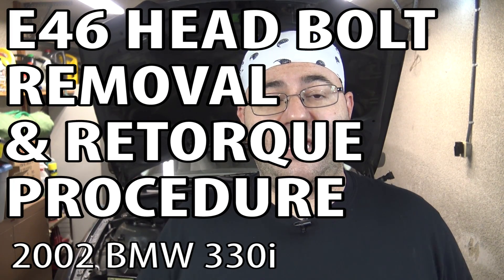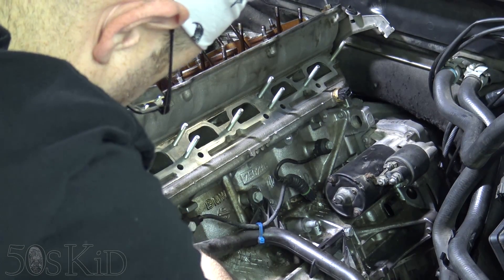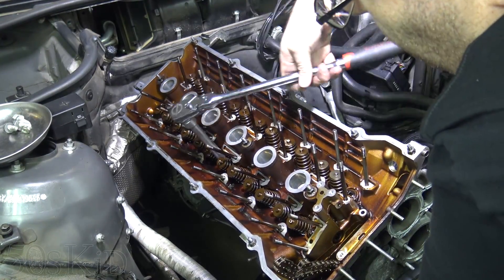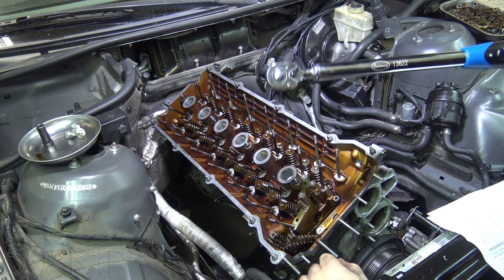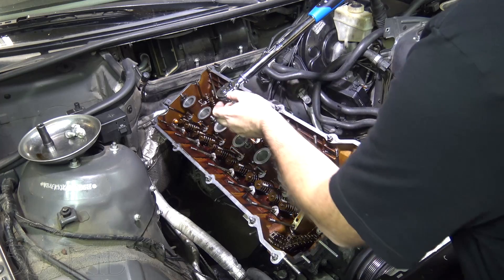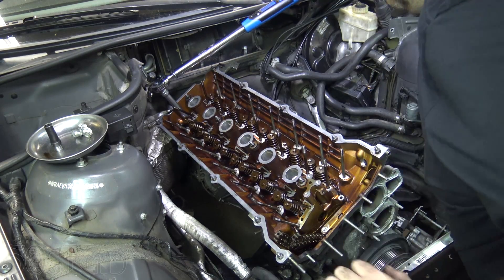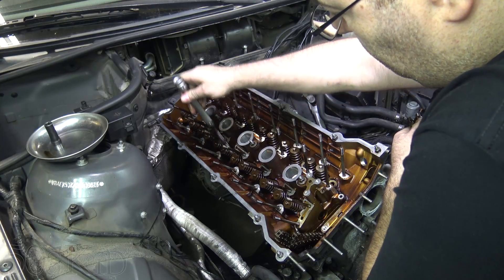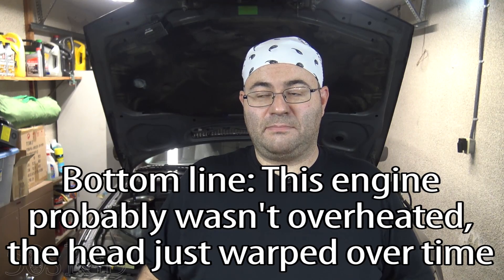BMW E46 Torque Head Bolts & Remove Cylinder Head DIY m54rebuild 11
I began my rebuild when I did a compression test and noticed I had poor compression in cylinders 2-6 (about 142 psi, the bottom of the service limit).  Cylinder 1 head 160 psi.  A leakdown test showed leakage into each adjacent cylinder.  Of course my engine also had the oil consumption problem (1 quart every 1000 miles) that every M54 engine has, which is caused by the oil rings which wear down prematurely (the M52TU used different oil rings which did not have this problem).  There was also coolant loss, which I didn't measure precisely.

To view all the specs and torques for BMW M54/M52TU engines

BMW E12 socket

If you are interested in the Eastwood wrench I'm using, you can get that - I don't love this tool because you have to reset it each time you want to measure torque angle which slows you down a whole lot.  I wouldn't buy this tool if I was a professional technician, I would get the snap on for sure.

I know that's a strange title, but what I'm doing before I remove the cylinder head is loosening and then retorquing the head bolts to see if the threads in the block have been stripped out.  This happens when these cars have been overheated.  It's very common on engines with aluminum blocks.  Happens on Toyotas, Hondas, everyone, so it's not a BMW only thing.

In order to fix this if it happens to you, and you are removing your block from the car, I suggest you look at this particular video:

That is exactly the way I would have repaired my block if I found that I needed to--using my drill press.  You can also repair the block with the engine in the car.

This guy makes his own alignment blocks with all the taps and guides and drill bits which you can purchase from him for around $380

In all cases, to repair this damage, you need to drill a larger hole, , chamfer the top of the hole (very important), tap new threads, and finally screw in a Time-Sert which provides you with fresh steel threads.

You can buy the Time-Sert 1090 kit which is very similar to the above guy's kit only it's about $450 but it comes with everything you need.

I suppose the first one at $380 is a pretty good deal but make sure that kit comes with the time-serts ($27) AND the lock-tite ($20), otherwise you might as well get the time-sert kit.

To use either of these kits which have the alignment plates, you need to have some good threads in the holes next to the ones that have stripped.

You can also make your own alignment plate if you have the means (use the old head gasket as a template for the holes) but aren't removing the block from the car: